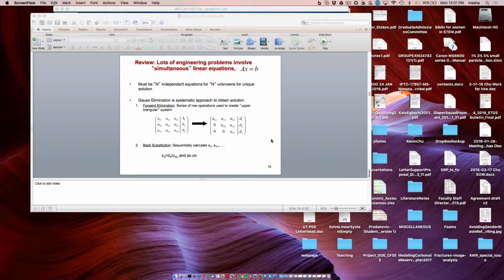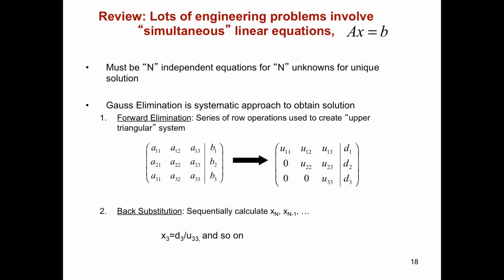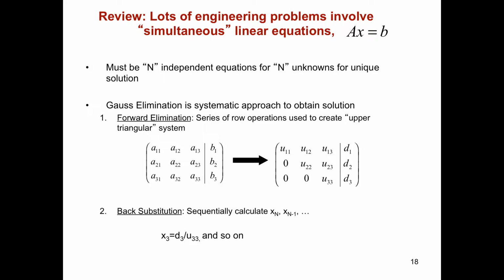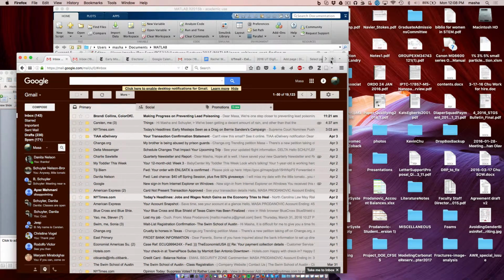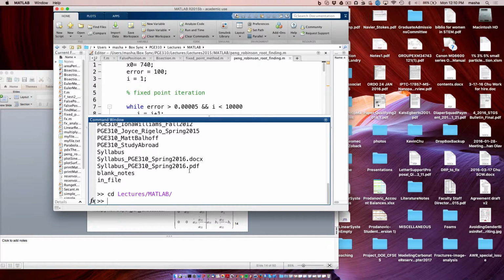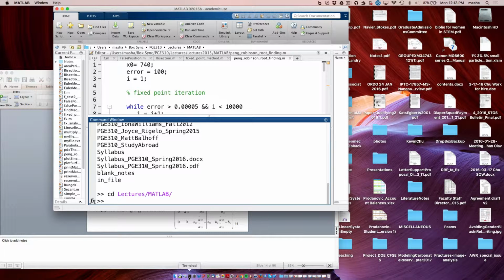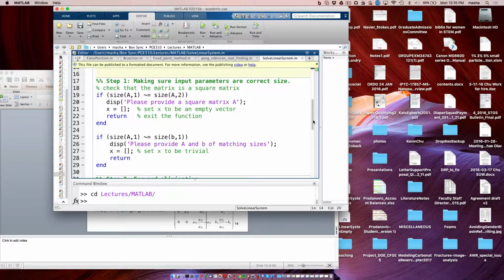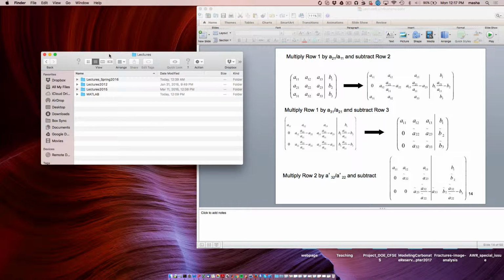PGE 310 Lecture 6 Linear Systems Part 5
working on programming exercises in class